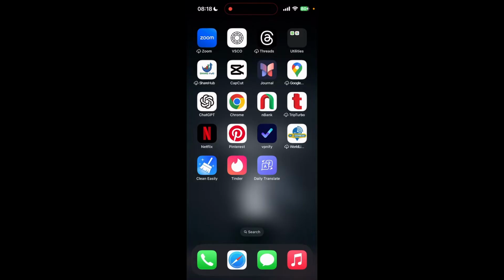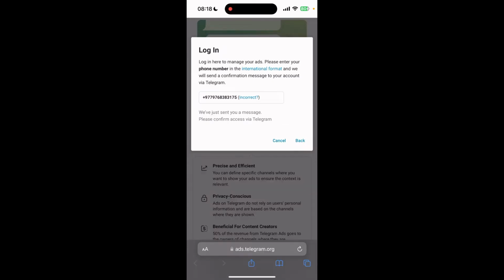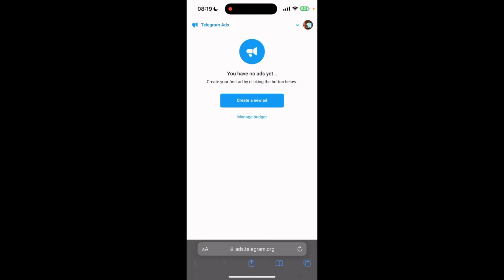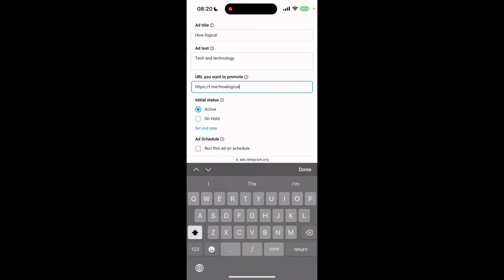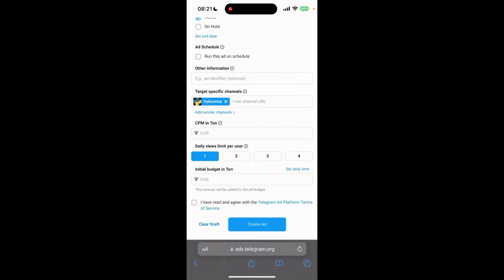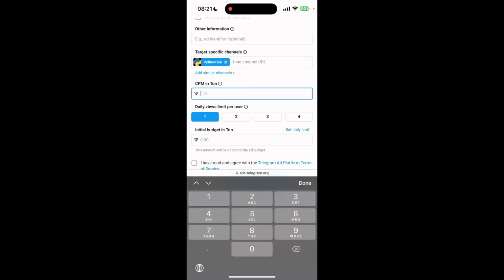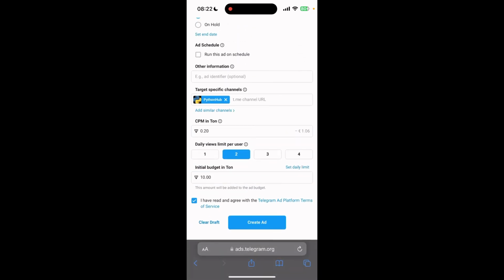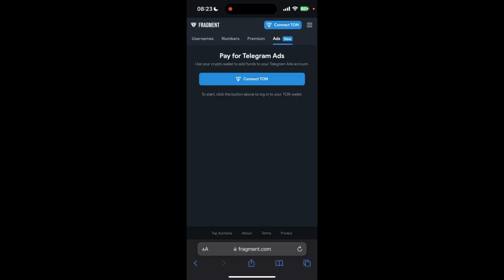How to Run Ads on Telegram (2024) | Telegram Tutorial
Learn how to run ads in Telegram with this comprehensive guide. This video will walk you through the steps of setting up and managing advertising campaigns on Telegram. We'll cover everything from creating engaging ad content to targeting the right audience for maximum impact. Follow these instructions to effectively promote your business on Telegram.